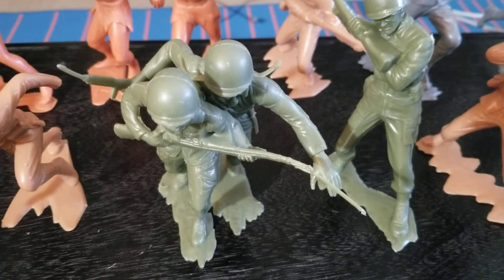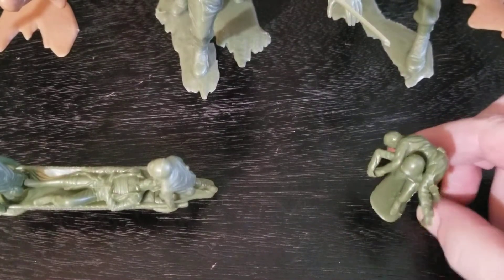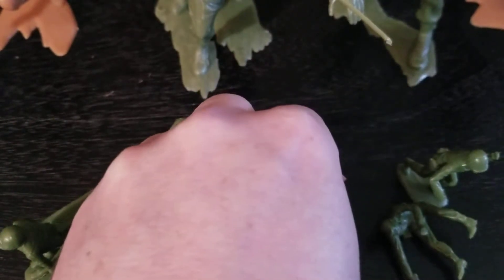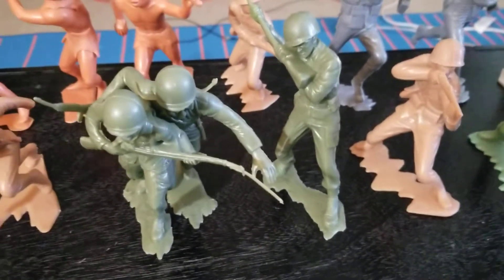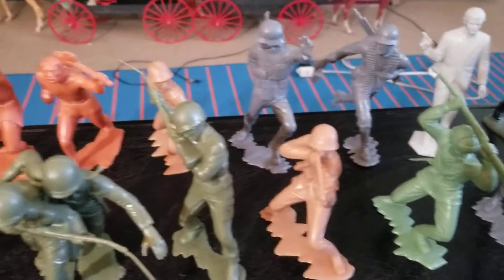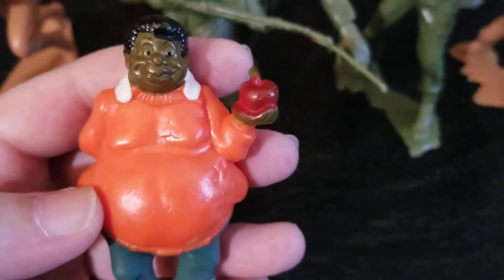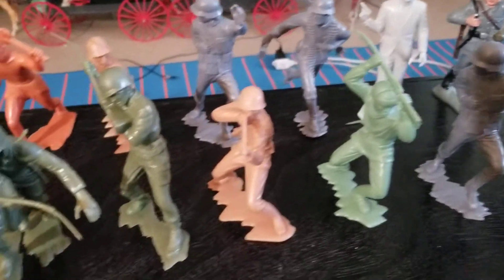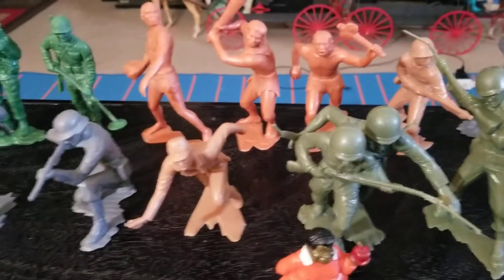More Marx Toys 6 Inch Figures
We take a look at and talk about Marx Toys 6 inch military figures